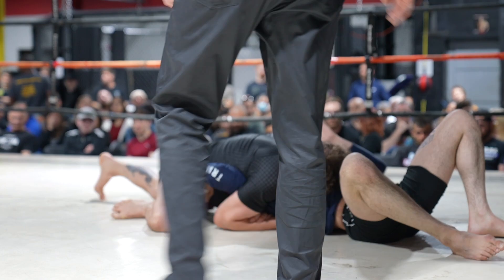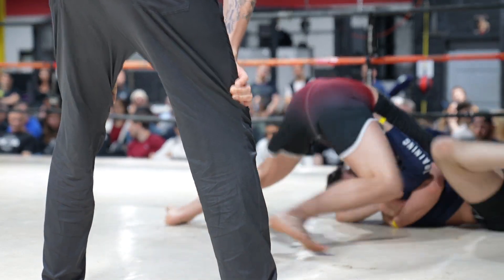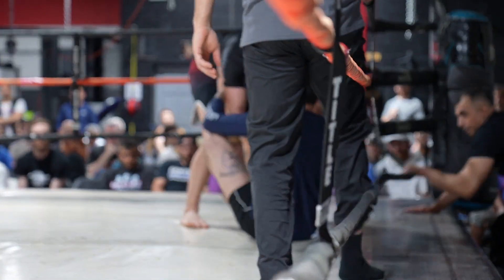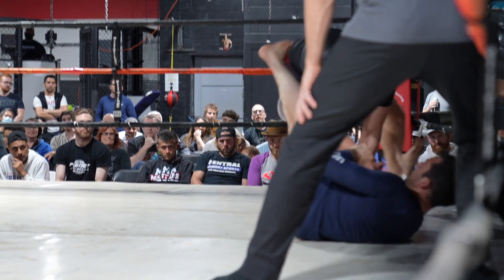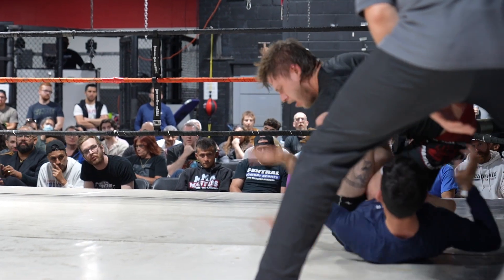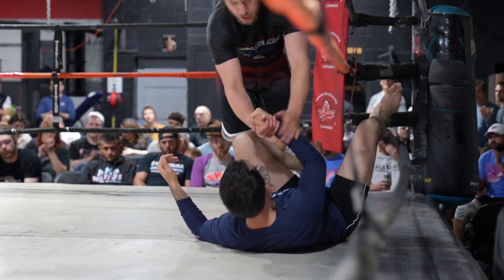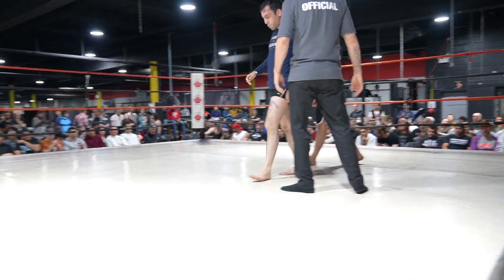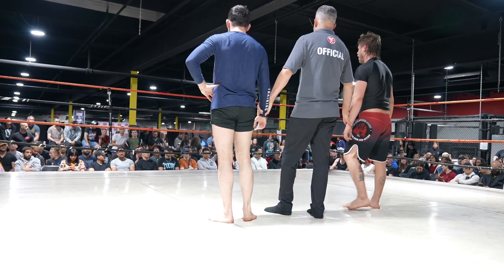Jagger Lockman Vs Gino Ghalephpardaz | ASG 2 Grand Prix Championship